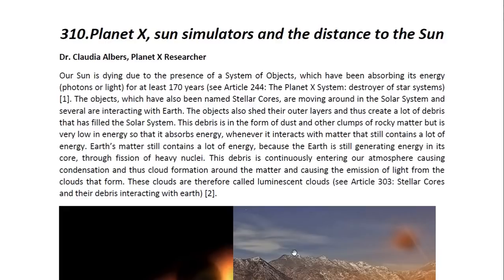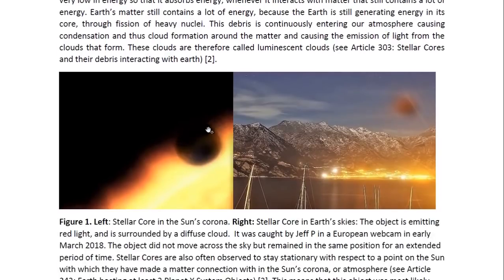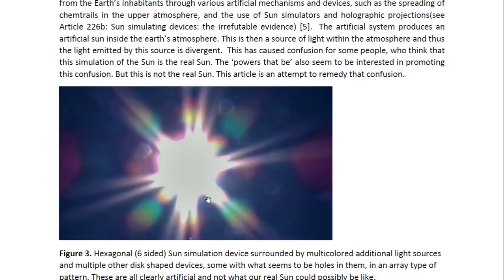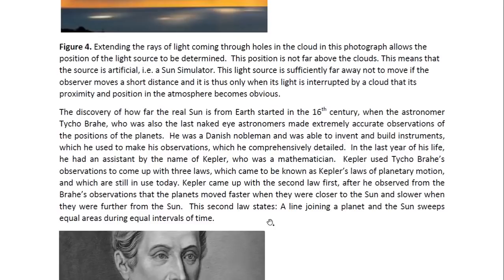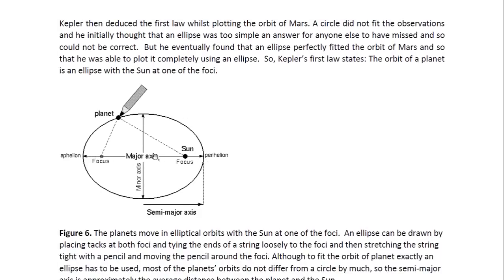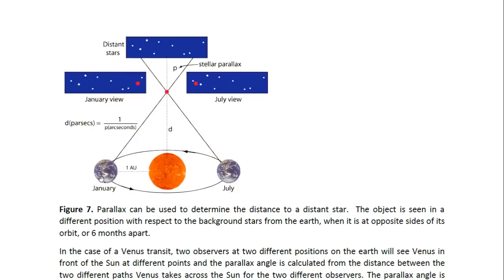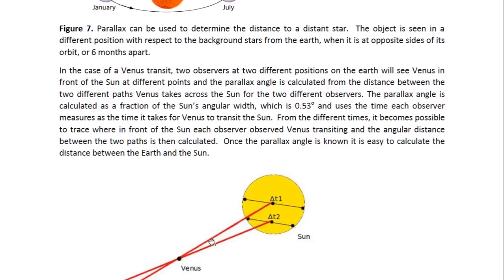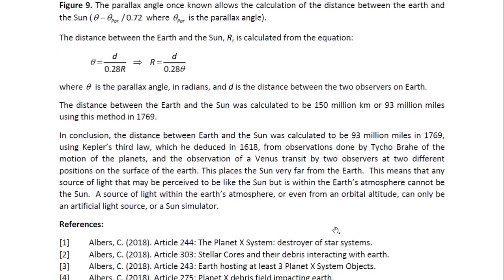PHYSICIST REPORT 310 PLANET X, SUN SIMULATORS AND THE DISTANCE TO THE SUN